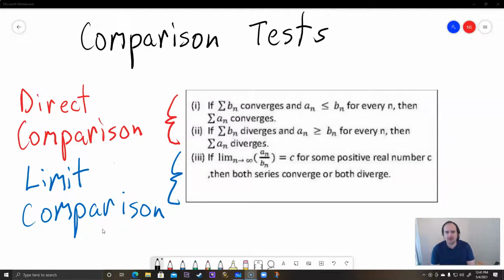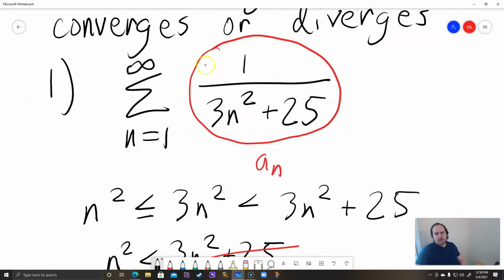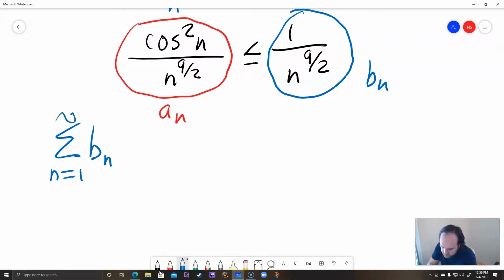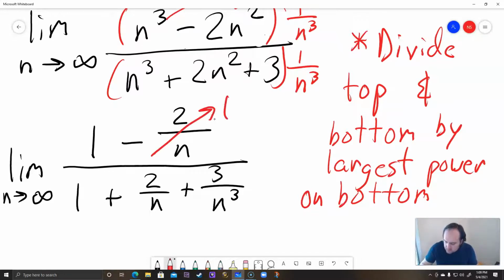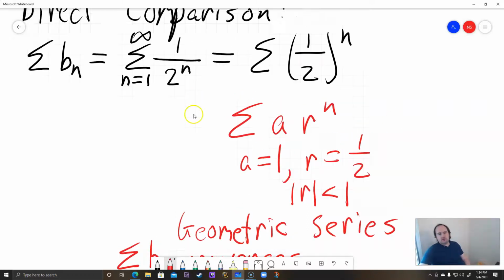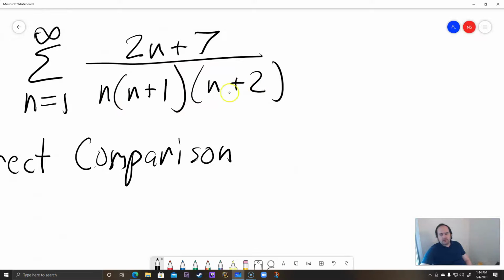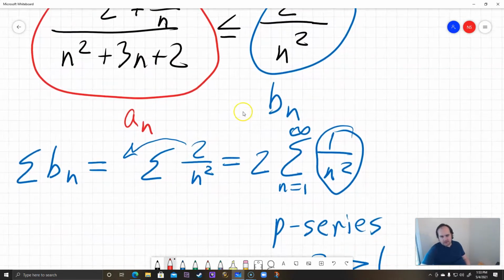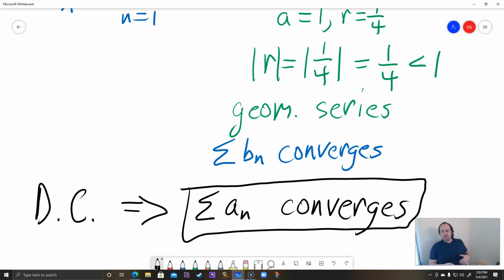Direct Comparison Test, Limit Comparison Test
An introduction to the comparison tests, followed by several detailed examples of using them to determine convergence and divergence of infinite series.